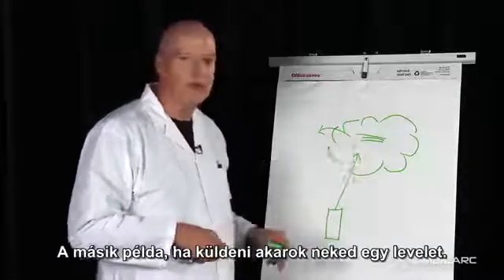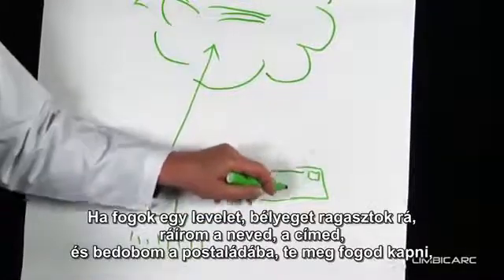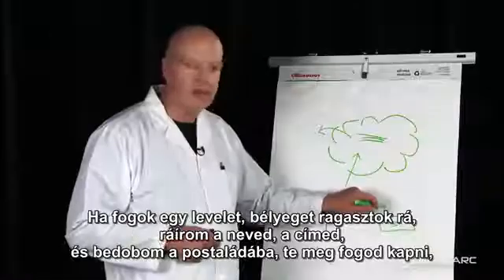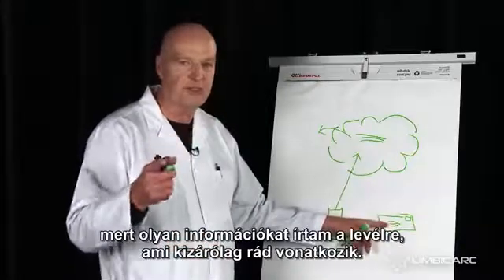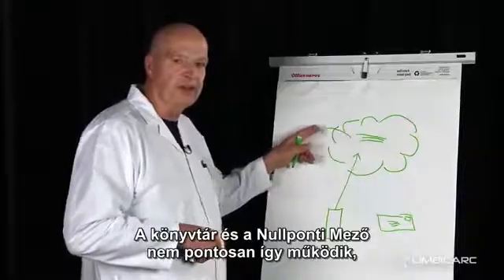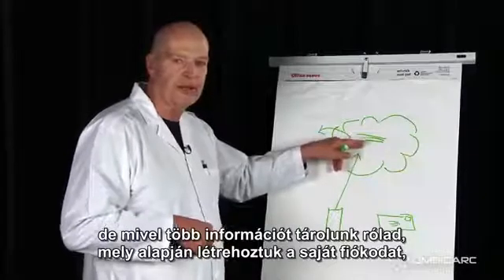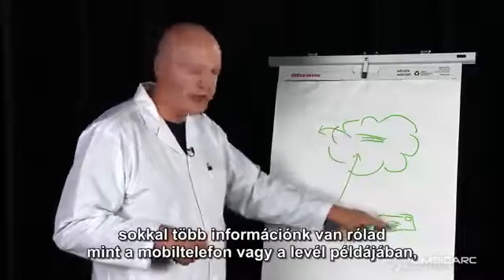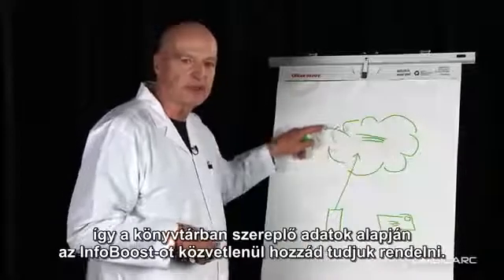dr Cook felhő - Kvantum Technologia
Hogyan működik a Kvantum Technológia Dr. Cook elmagyarázza